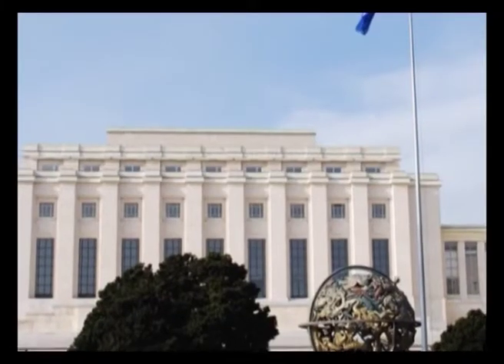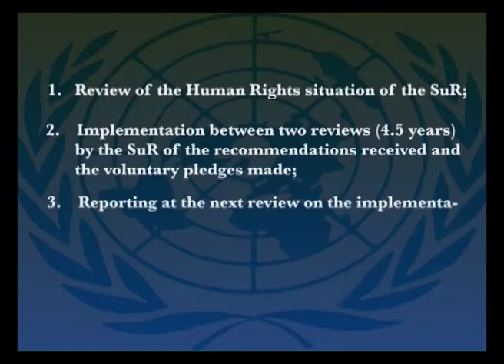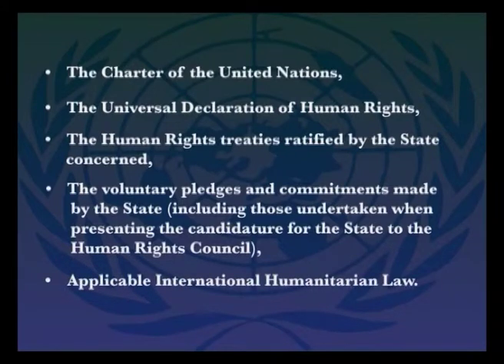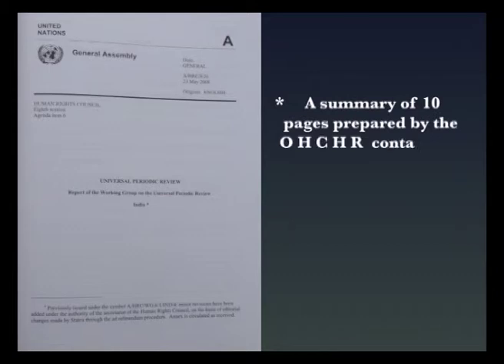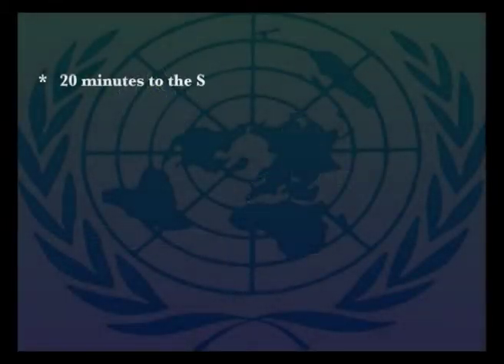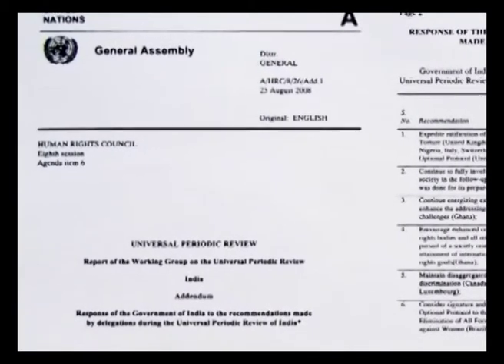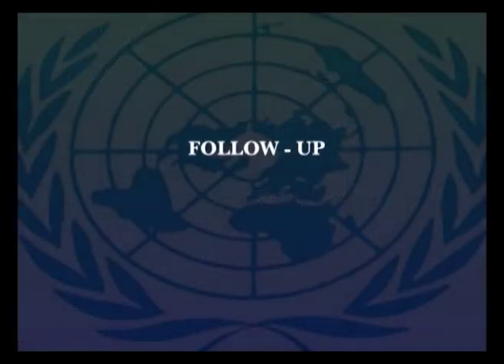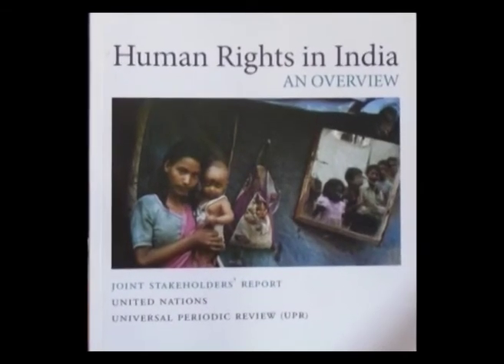Human Rights & U.N.